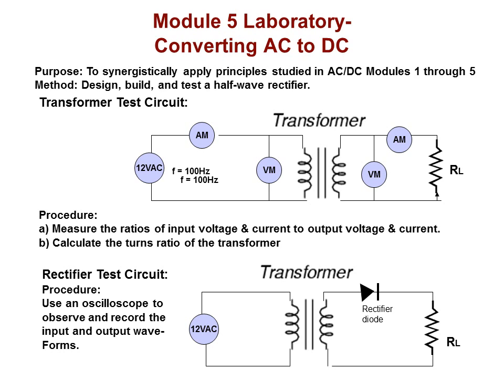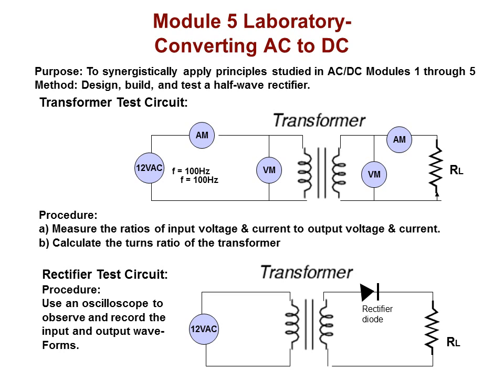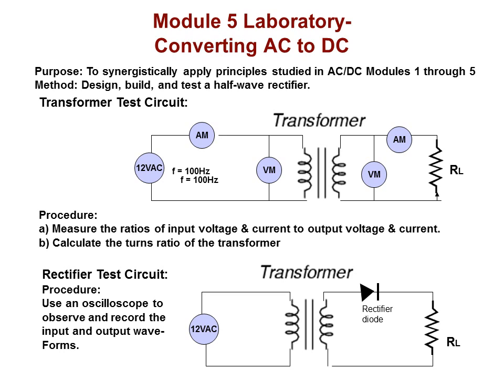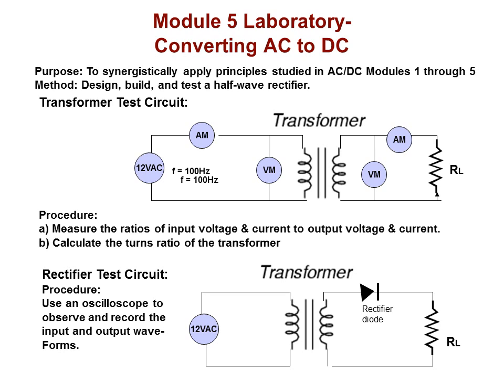Module 5 Laboratory Converting AC to DC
Students try it